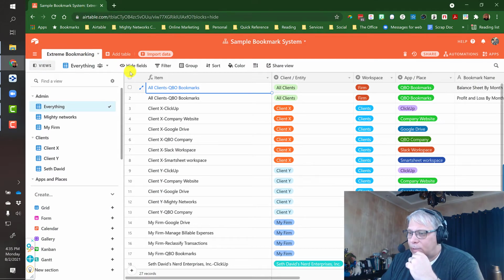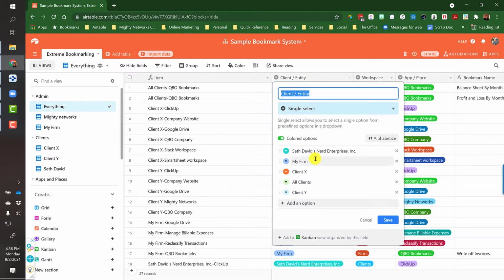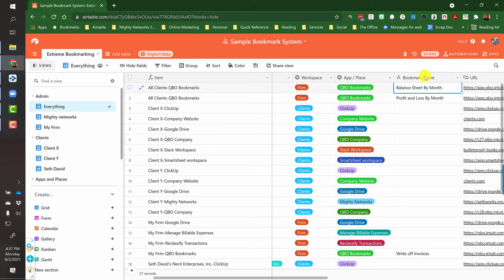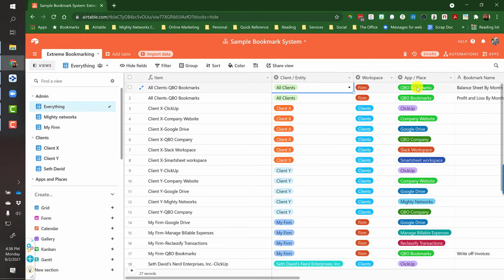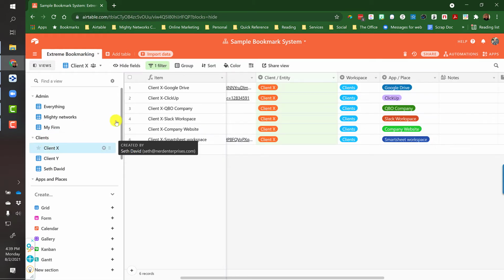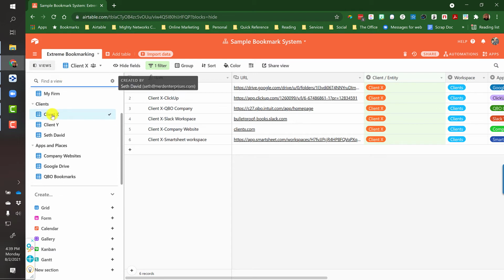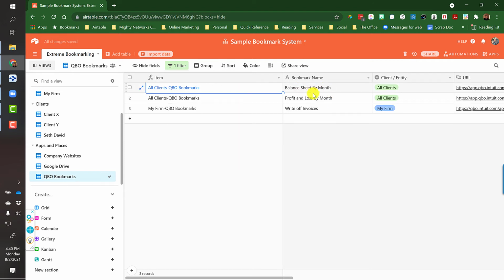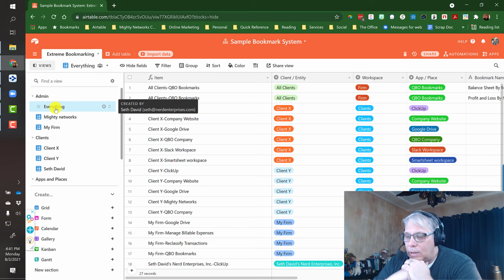Extreme Bookmarking - How to Manage All of Your Apps Part 4 - Airtable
Index

00:28 Purpose of Airtable

00:58 Setting up Airtable

01:38 Each column should be unique

02:19 Created a workspace with single select column type

02:39 Distinguishing bookmarks

03:18 Notes column & attachments

04:15 My Firm workspace & tags

04:29 Tags

05:56 Changing the order of the view

07:00 Wrap up for the video